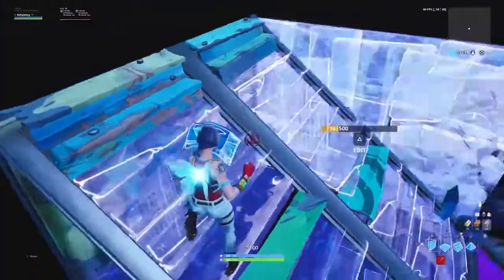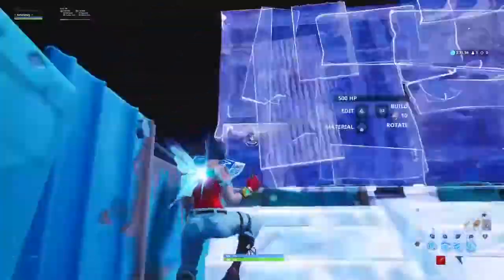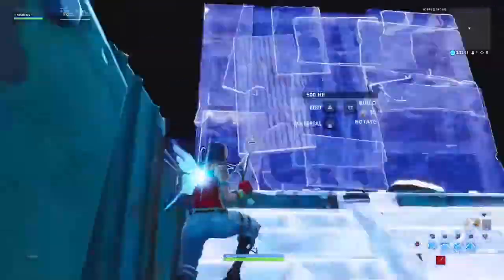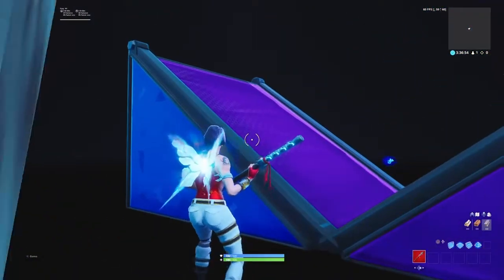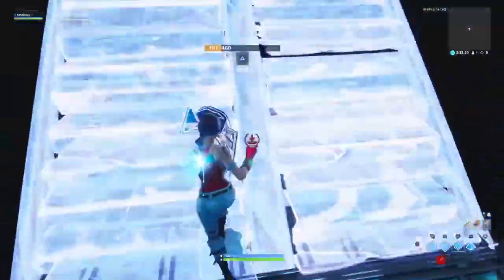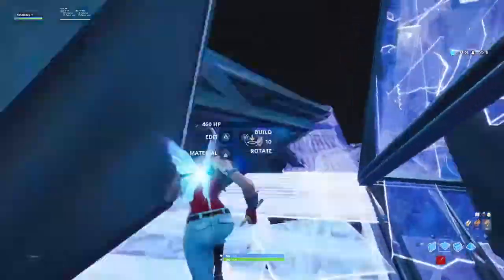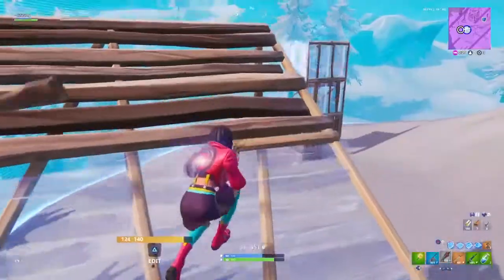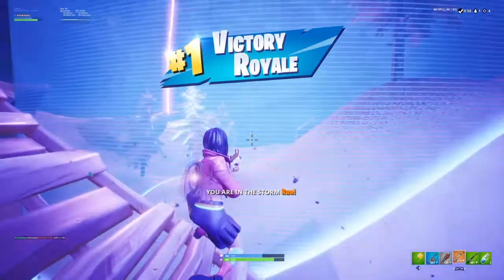fortnite tips and clips